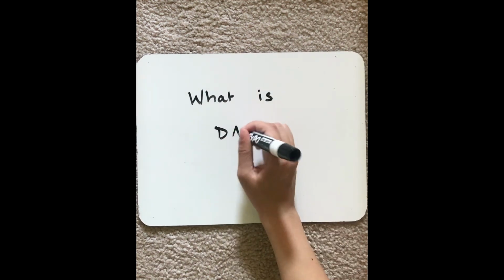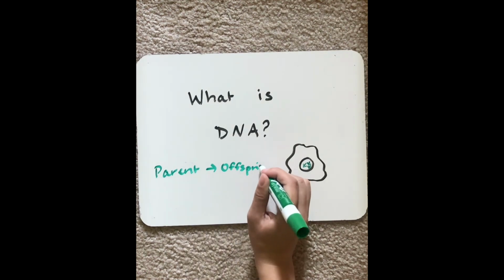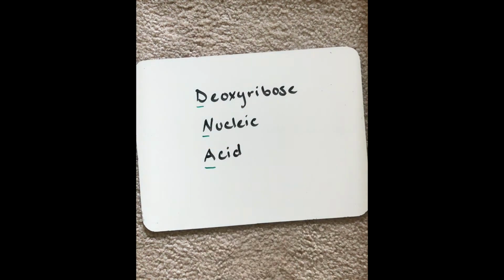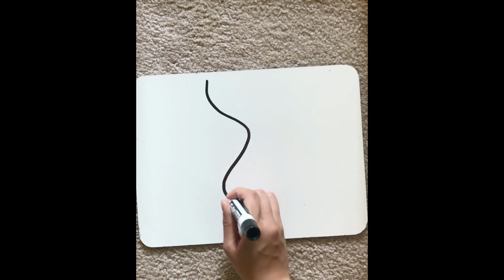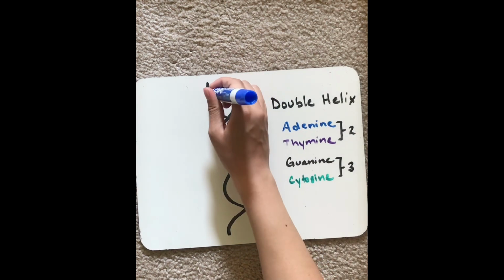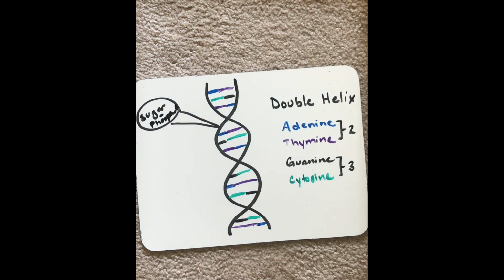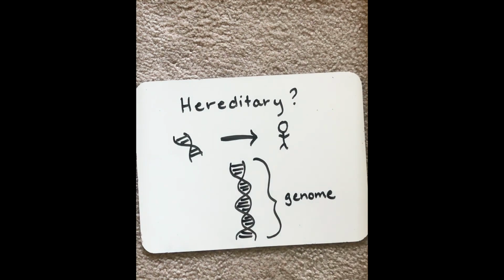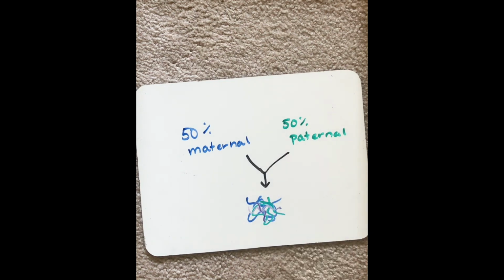CHE 1093.01 Project-Hailey Schmidt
Describing the secondary structure of DNA and how it relates to hereditary